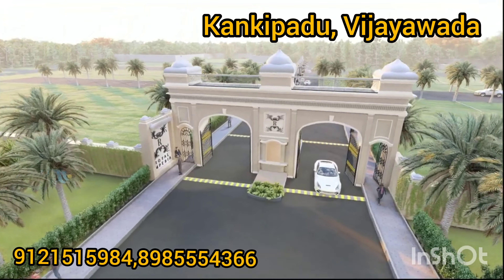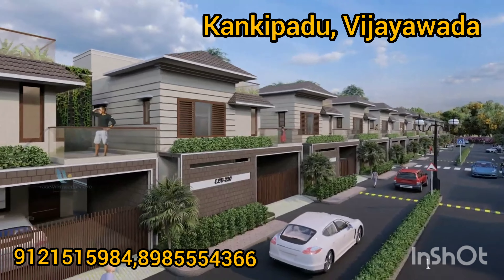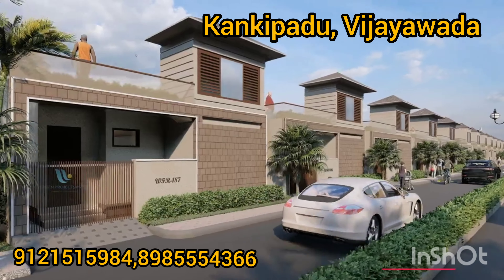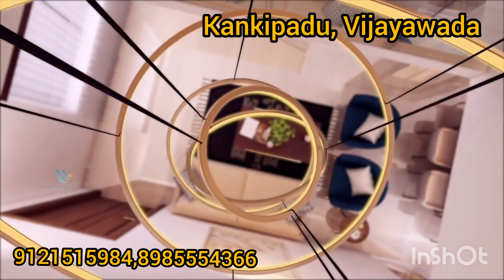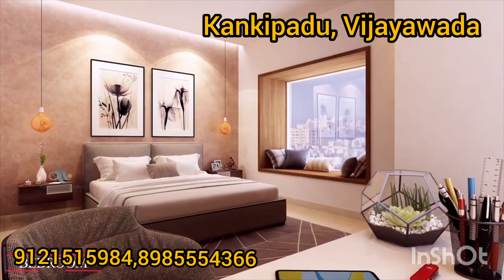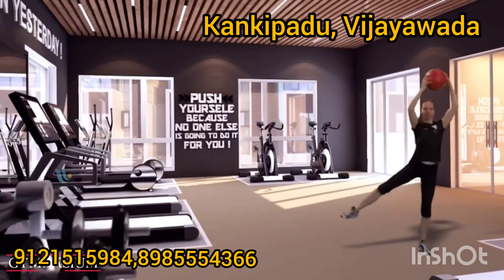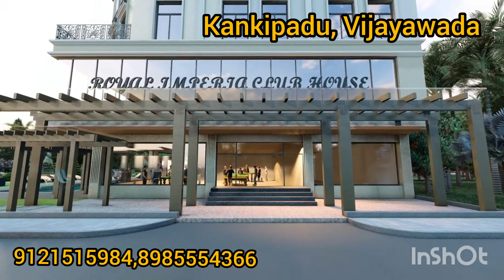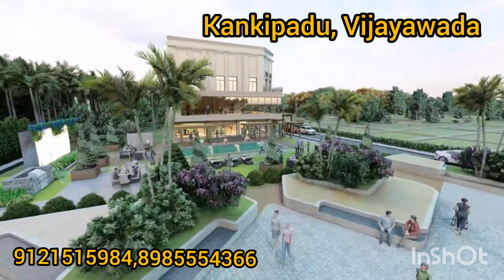low cost open plot s for sale in Kankipadu Vijayawada 9121515984,8985554366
low cost open plots,

individual houses

foreign model houses

villa s

club house, boating, walking track

all immunities available

per sq yard 19500/-

Kankipadu Vijayawada